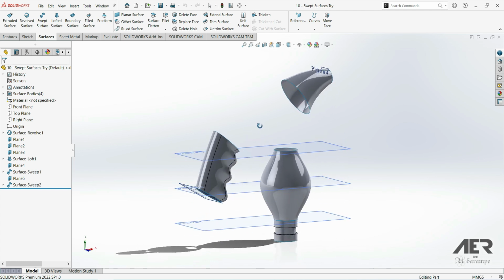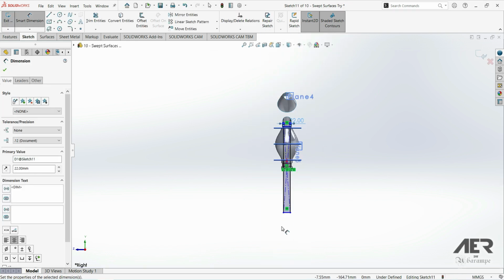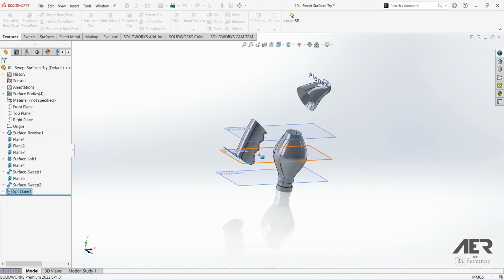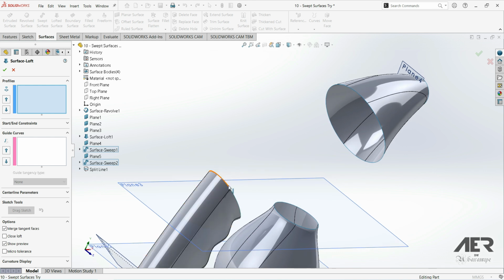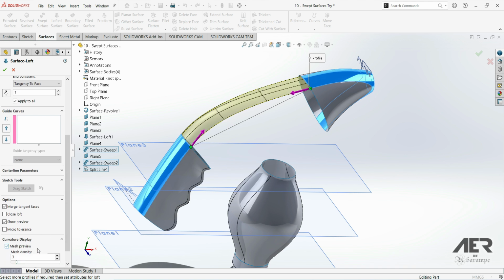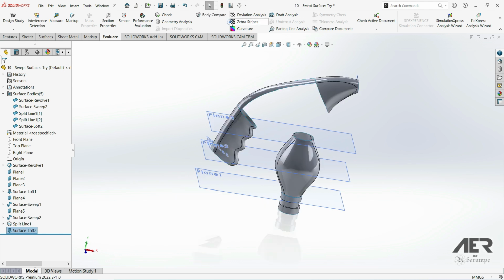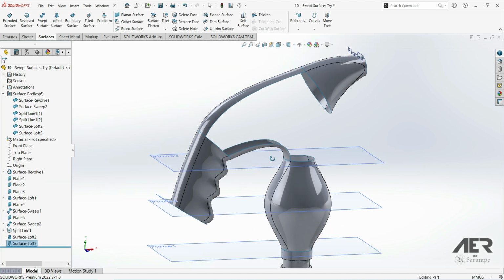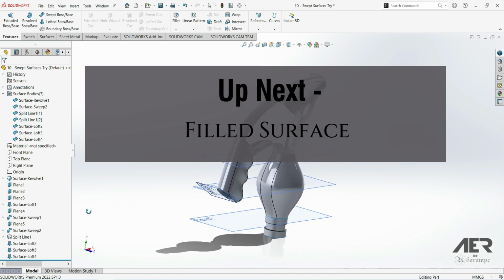More Advanced Lofted Surface & Split Lines | Surface Modelling | Solidworks Tutorial | Stage #10 Eng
Solidworks is the world's premier 3D CAD modelling program, with millions of people using  it to create everything from 3D-printed toys all the way up to fully-working mechanical vehicles. However, many user never progress past Solid Modelling. This course will teach you the basics of Surface Modelling, allowing you to expand your CAD toolkit and widening the scope of your modelling. In this stage, we will step into More Advanced Lofted Surface & Split Lines in Solidworks Surface Modelling.

Done by beginners who are certainly not experts, so it is hoped that it will be easily accepted by beginners and not too slow for intermediate and advanced classes. Please understand for all the shortcomings, hopefully you can enjoy it with soothing but uplifting music. Thanks to MANUEL, PALE1080, Sanche Beats and of course to Solidworks & YouTube.